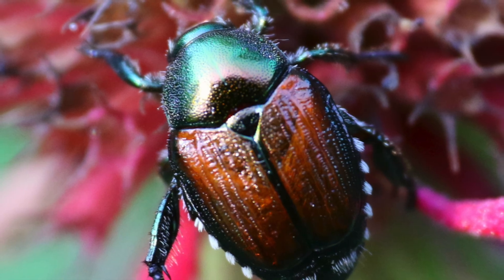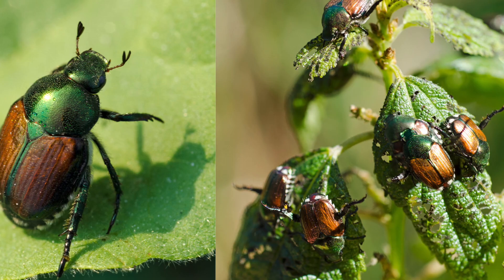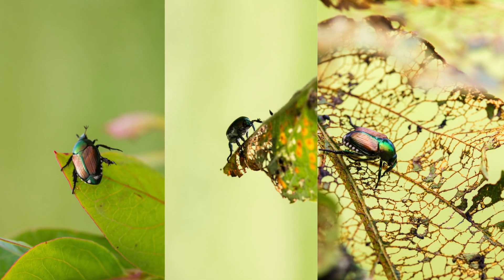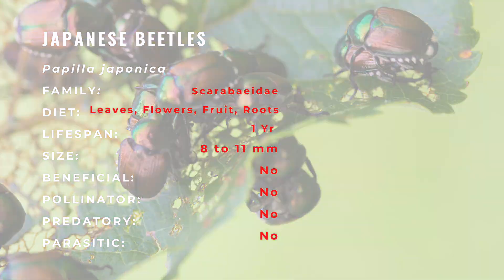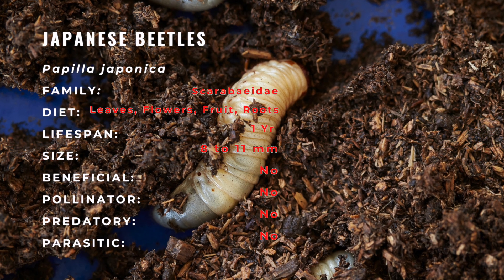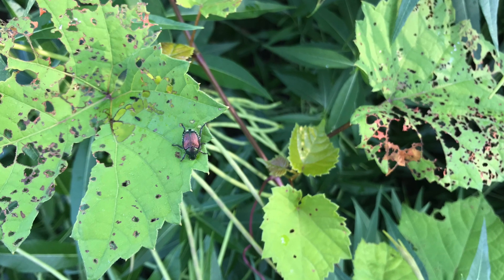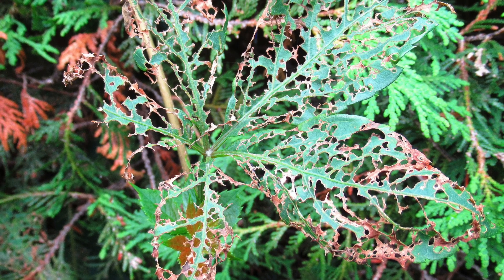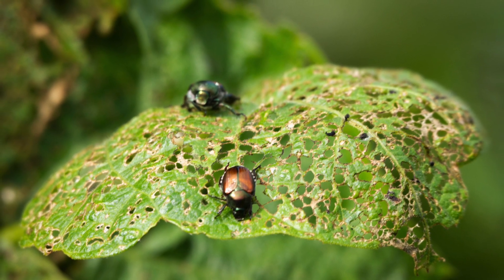Here's What You Don't Know About JAPANESE BEETLE! (Popillia japonica) 🦋 🐛 🐝 🐞 🐜 🕷 🕸 🦂 🦗 🦟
In this video we will walk you through the history, description, living preferences and behavior of Japanese Beetle. Here is quick summary on what we are going to cover in this video:

Life cycle
Habitat
Diet
Characteristics
Benefits/ Threats to us